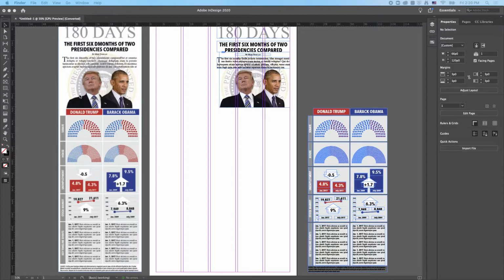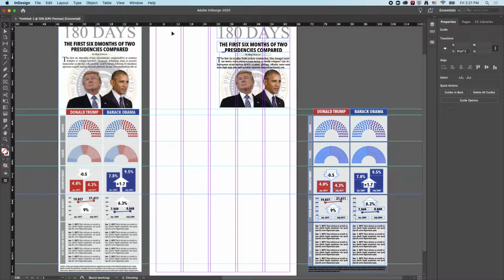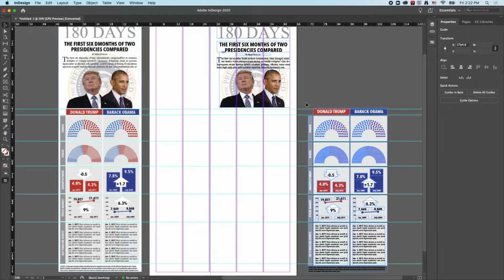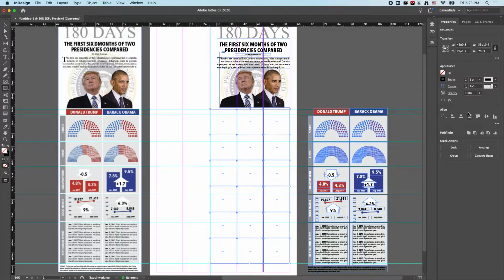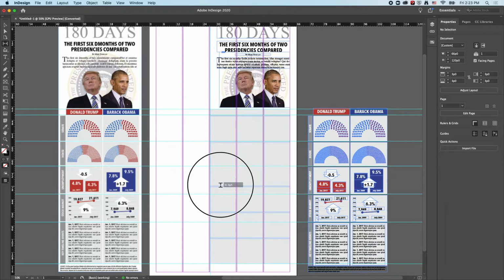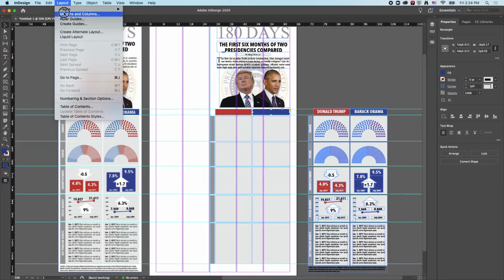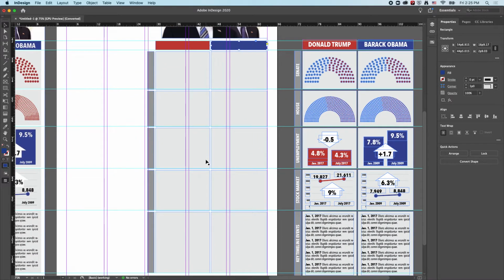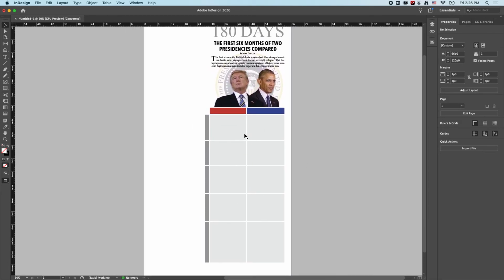News Production InDesign 10